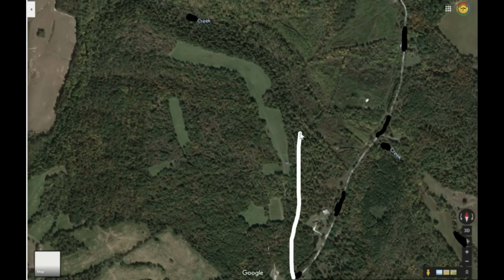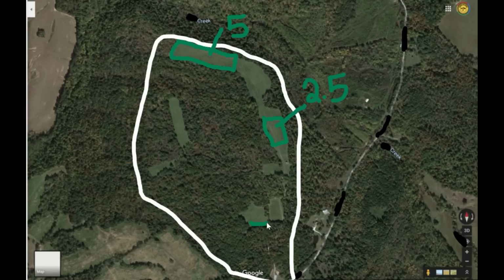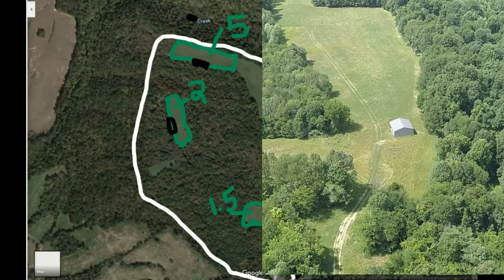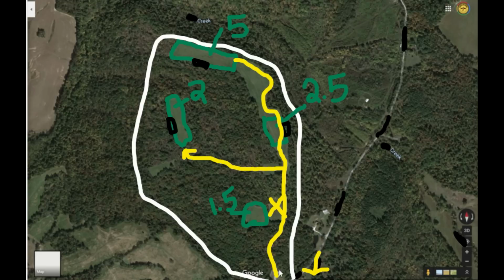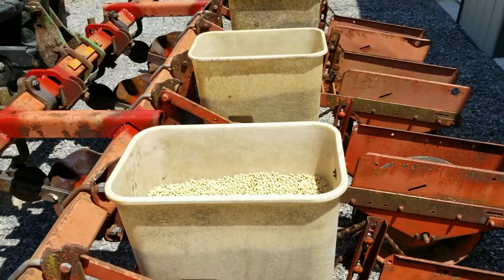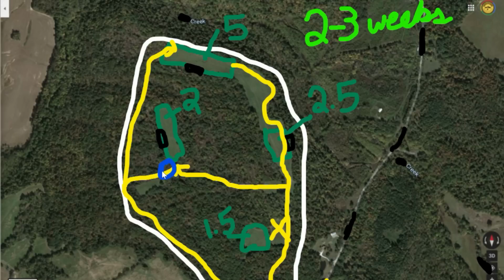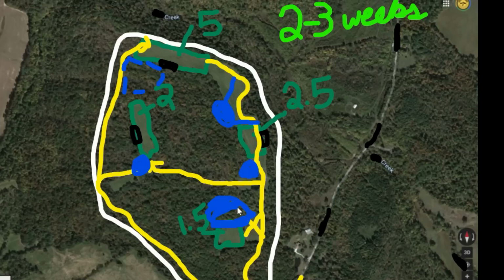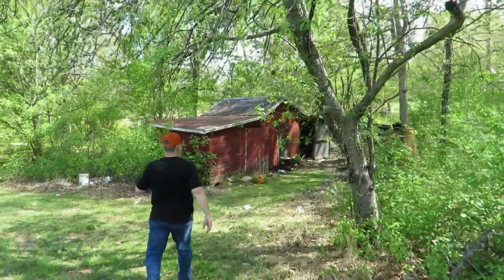Kentucky 201 land management project PHASE 1 Kapper Outdoors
True to form, we are NOT wasting any time before getting started on our new 'Kentucky 201' property! Join me as I layout the first land management project that will be happening here over the next 2 weeks. We are having Mark Williams (Superior Whitetail Habitats land management service come and drill us 11 acres of soybeans for the very first step of improving and enjoying this new Kentucky land! Also, (videos coming on this) Mrs. Kapper has already been hard at work starting the farmhouse renovation. Join me on this video for a map detailing the phase 1 strategy, and some other great videos to better illustrate this beautiful Kentucky farm. This real estate purchase has many layers of opportunity for us, and could be used as an income property if we really needed the extra income down the road, but that is not our plan right now. Thank you for all of the support and for joining us on this awesome new journey! Kapper Outdoors, living the dream, one acre at a time.